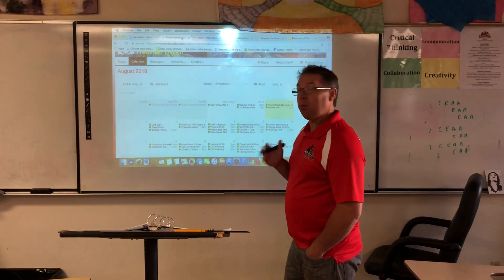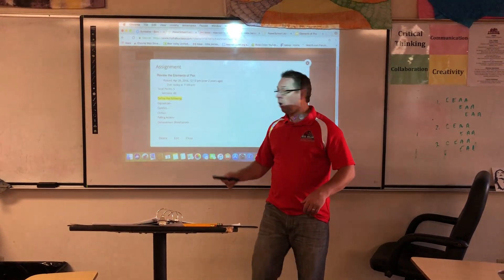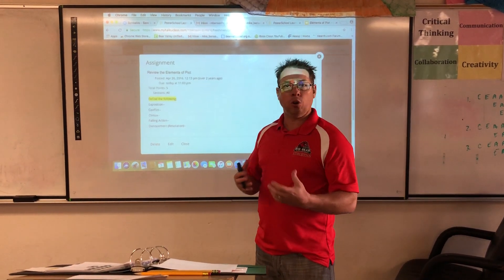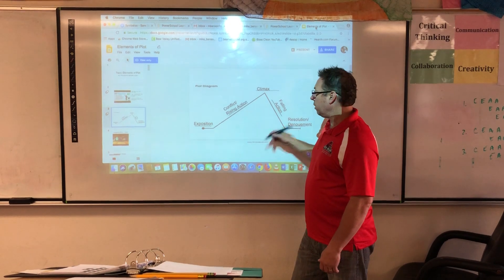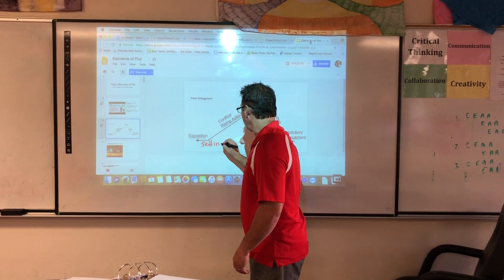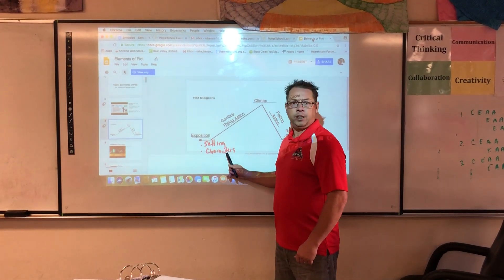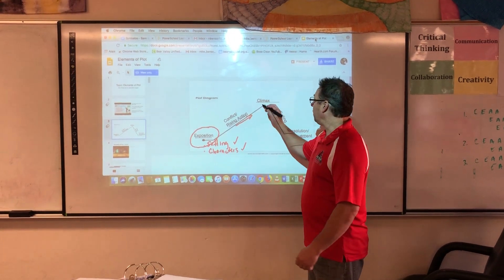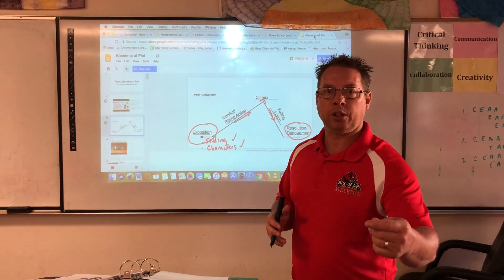Elements of Plot (Overview)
August 3rd